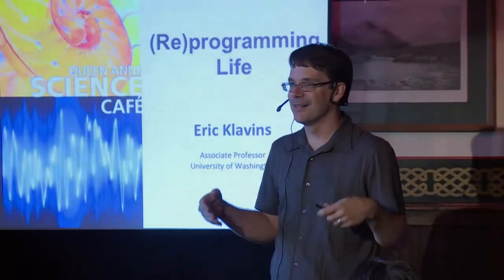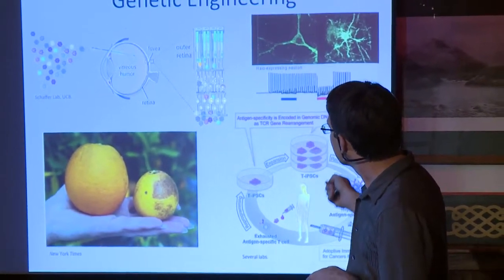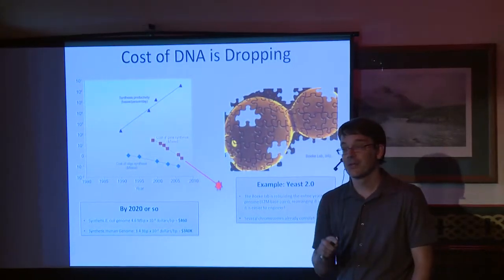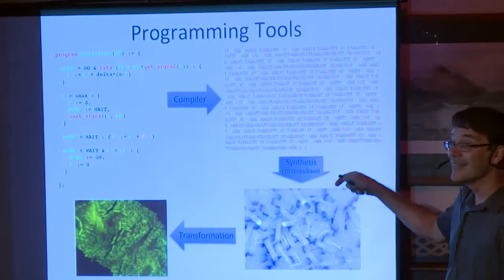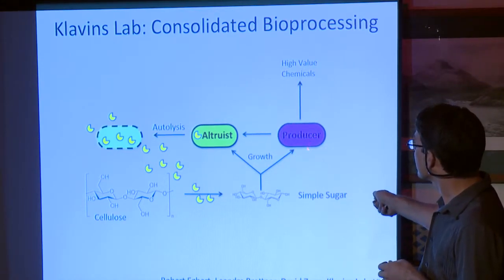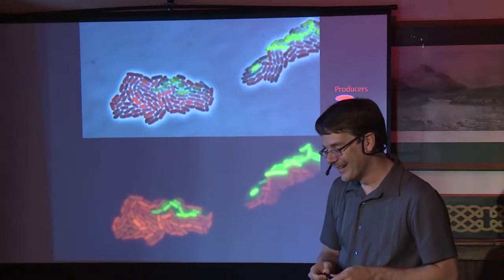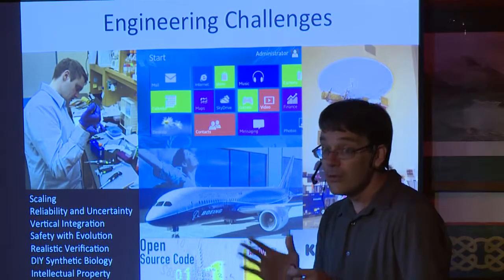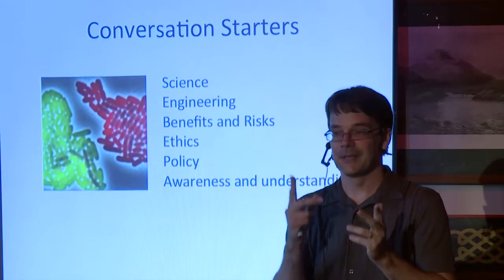Synthetic Biology | SEATTLE SCIENCE CAFE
August 2013 - Seattle
UW's Eric Klavins, Ph.D. shows us how recent progress in reprogramming microorganisms could lead to engineering them for new purposes.